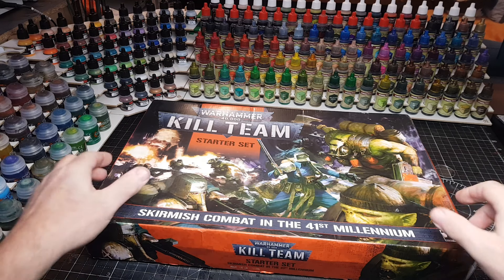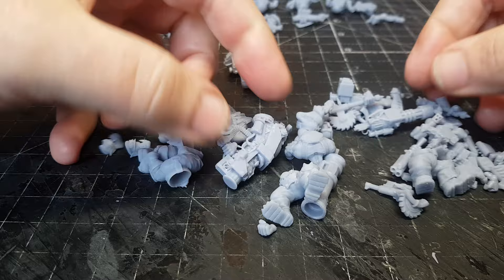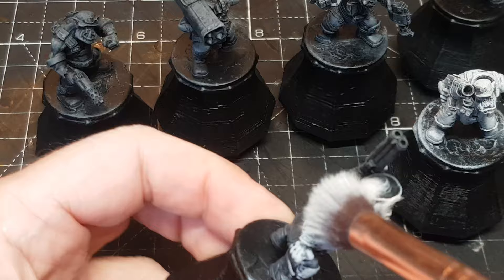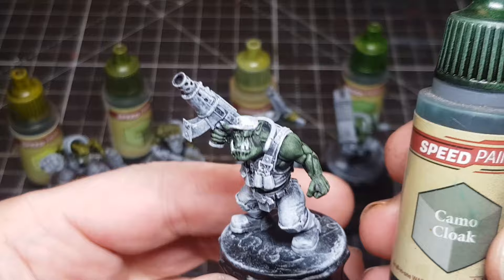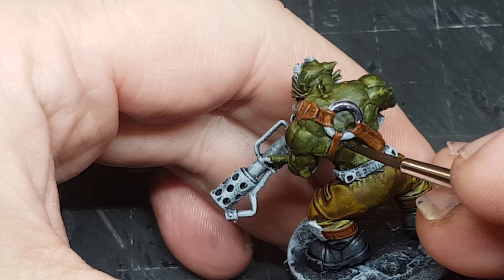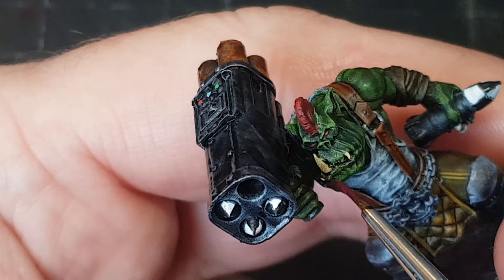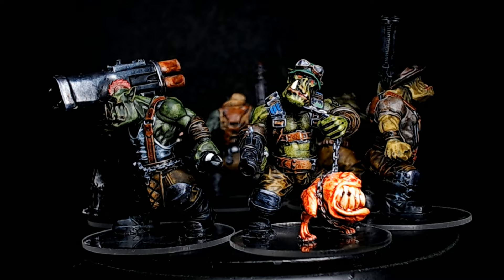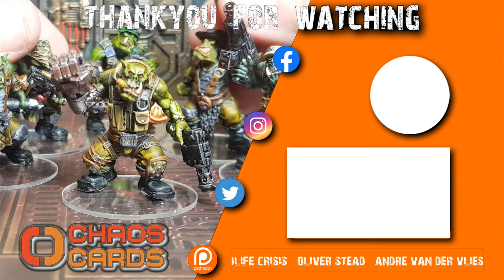I 3D Print & Paint a Traitor Ork Marine Kill Team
These Orks were slapped chop painted using the Army Painter Speedpaints 2.0 and table top ready in just a couple of hours to play Warhammer 40k Kill Team aboard the Gallowdark Into The Dark terrain set.